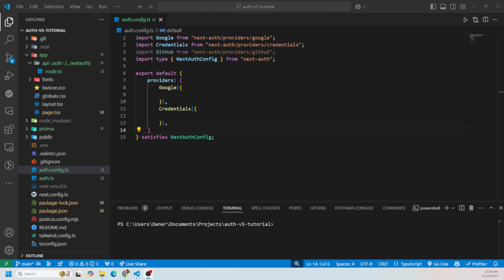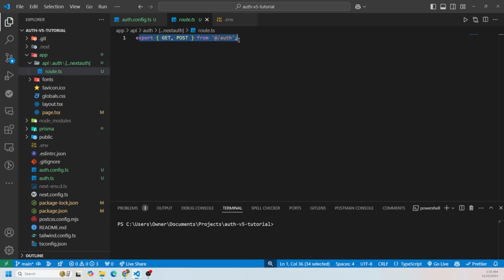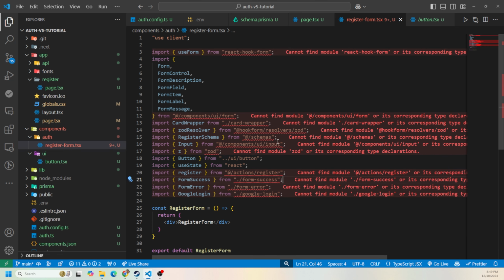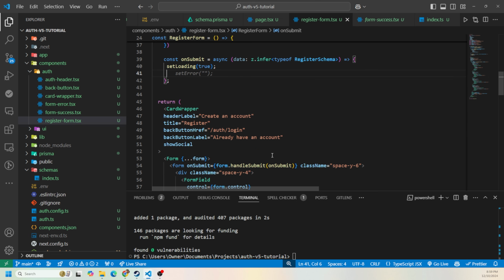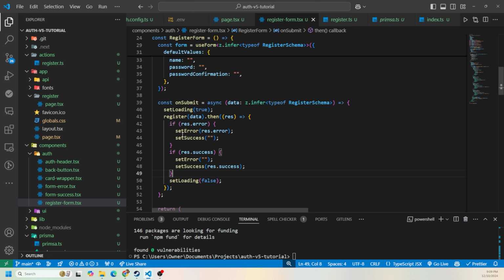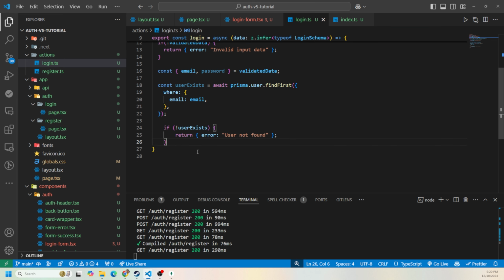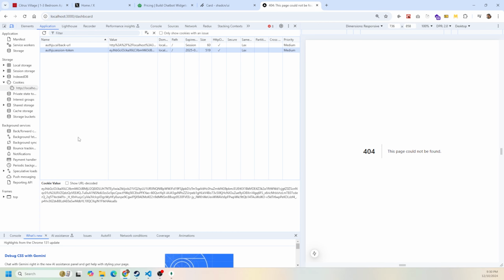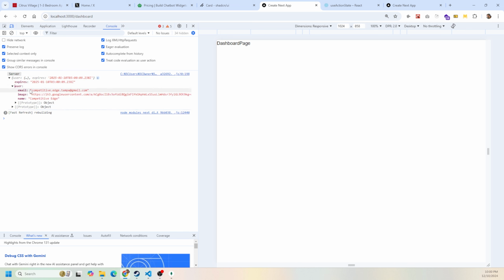Build the Credentials Provider & Google Provider - Auth.js v5 Tutorial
This is part 2 of a 4 part series. In this video, I go over how to set up the Google Provider and the Credentials Provider.

I take it a step more by showing you how to create custom sign-in pages with Shadcn UI and Tailwindcss. This utilizes the signIn method inside the auth.ts configuration file.

The Credentials provider authenticates a user only when they sign in. So, this means you still have to register a user in your database for this to work. In this video, I also show you how to register a user into your MongoDB database.

Time Stamps
0:00 Intro
0:58 Google Provider Setup (Cloud Console)
9:15 Correcting the Prisma Schema from Part 1
14:26 Build the Register Form with Shadcn UI
30:17 Create the Register Server Action
38:45 Finish up the Register Form
46:09 Build the Login Form
48:16 Create the login action with the auth.js signIn method
55:06 Build the Credentials function from Auth.js v5
1:02:18 Call the Google Login with Custom Button
1:09:50 Outro